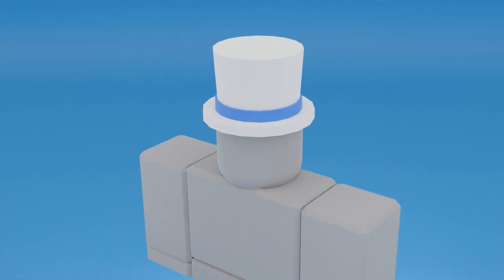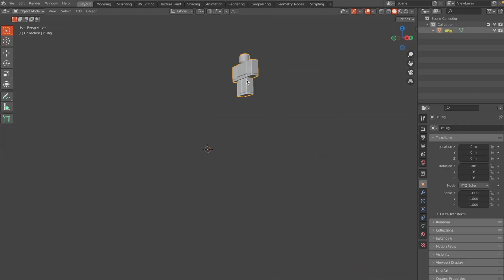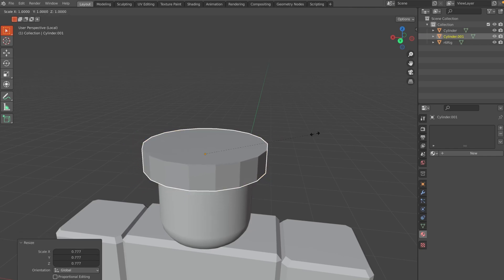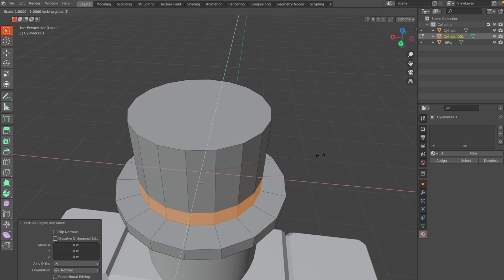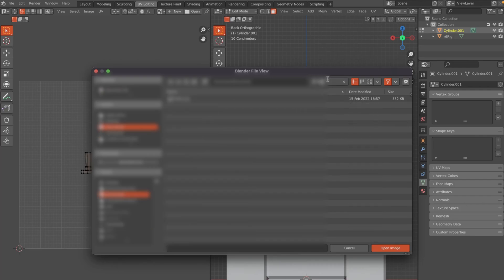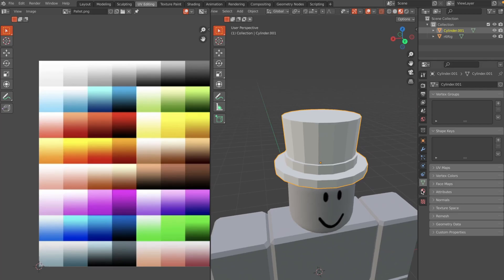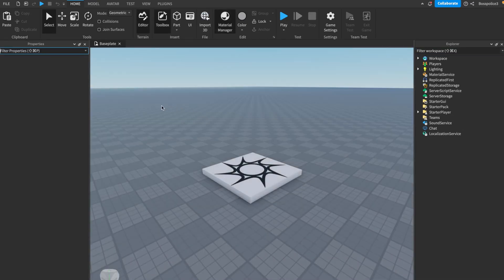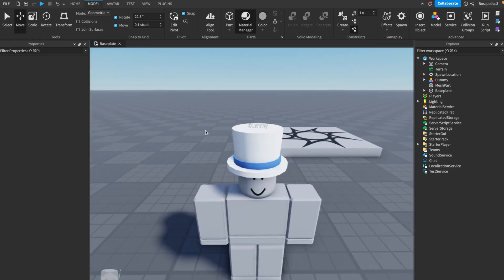How to Make a UGC Top Hat for Roblox - Beginners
This is a simple tutorial to help beginners create a top hat in Blender! If you enjoyed this video, make sure to drop a like below!

Note: You might need to copy and paste these links into your browser since YouTube won't let me include links in this response.